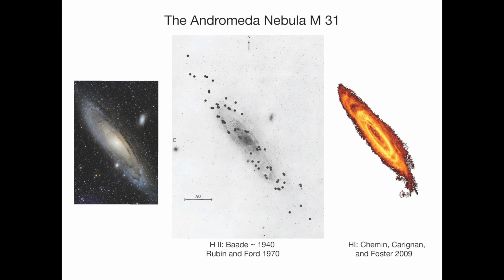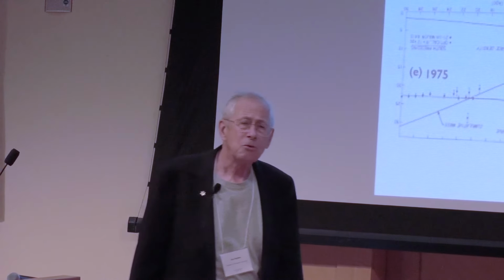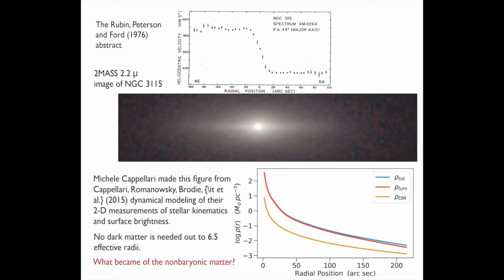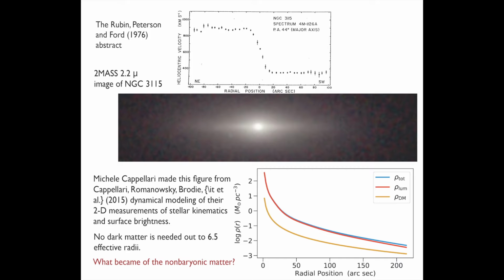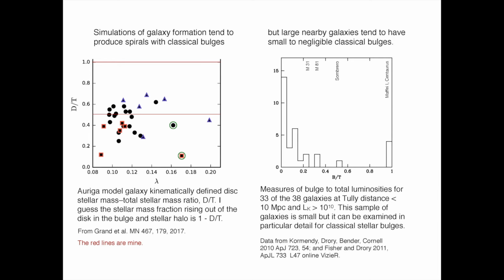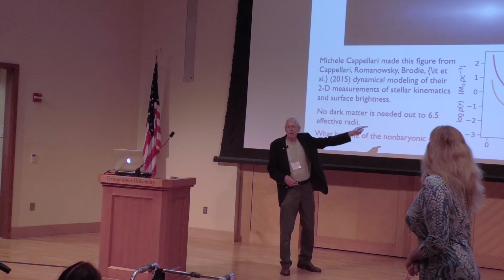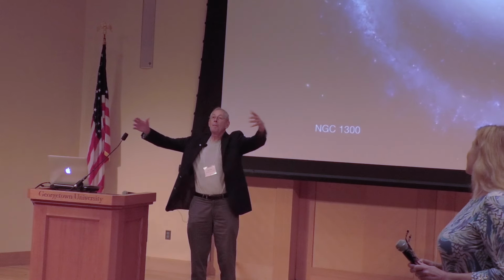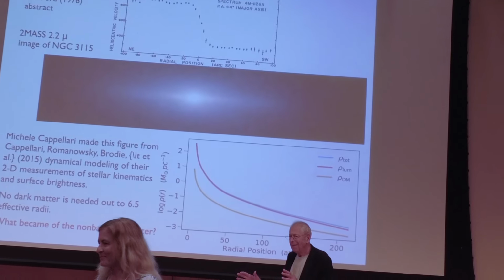Dr. James Peebles: Vera's Challenge to Modern Cosmology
Dr. James Peebles, Albert Einstein Professor of Science, Princeton University